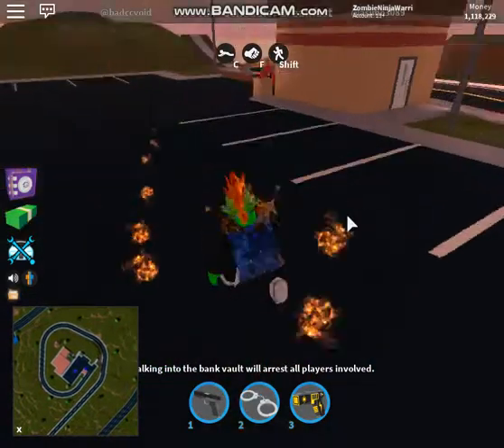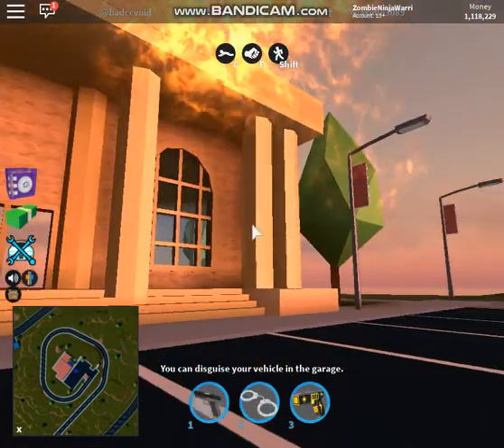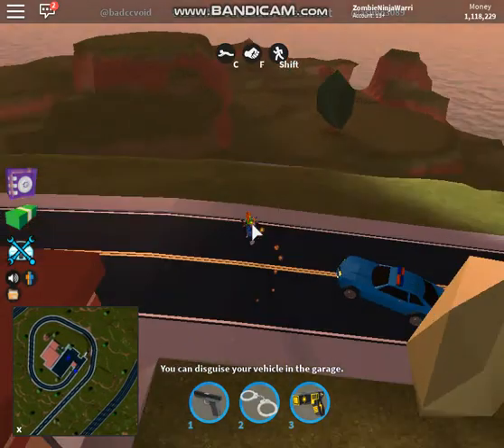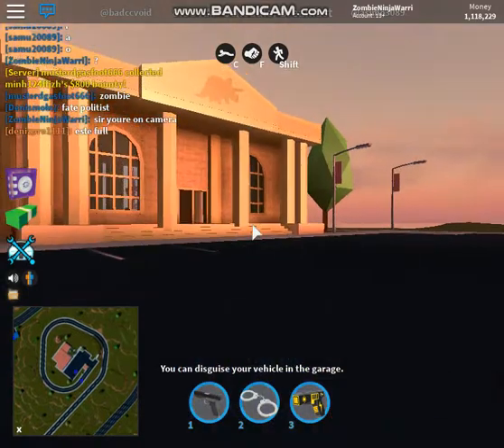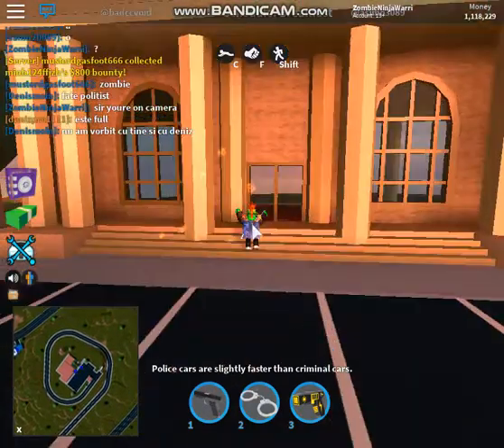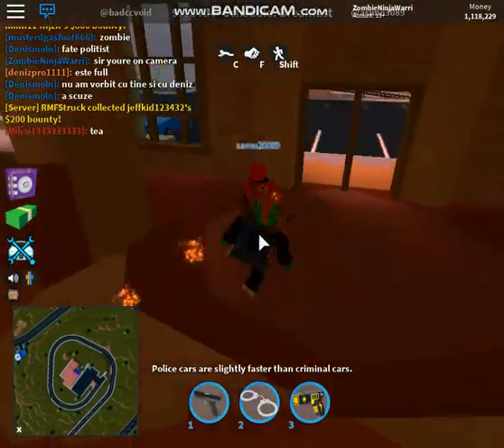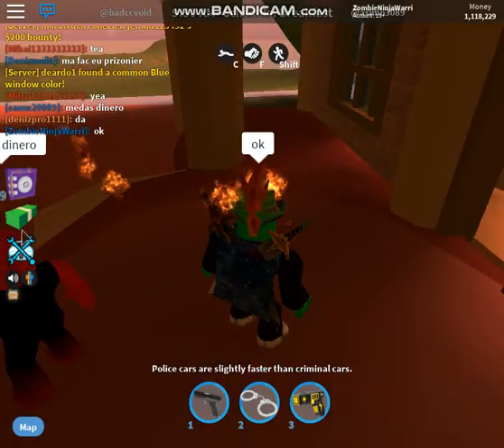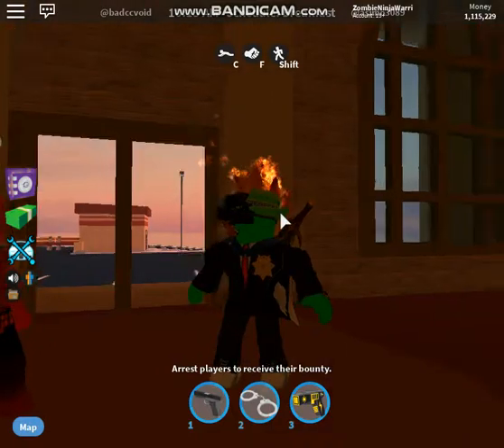The museum is almost done... (coming out this Saturday I believe)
There is no intro so what is the point of putting in the desc... I KNOW, for follow my and my comrad, PurpleVanillaPup!

Hi, Im ZombieNinjaWarrior, and I try to be as kid-friendly as possible, maybe a little too much. I might say something bad when I rage and if I rage, turn down your volume just a little, so please don't mind that. There will be a warning at the beginning. Thanks for understanding.